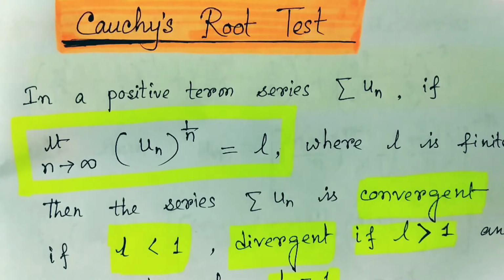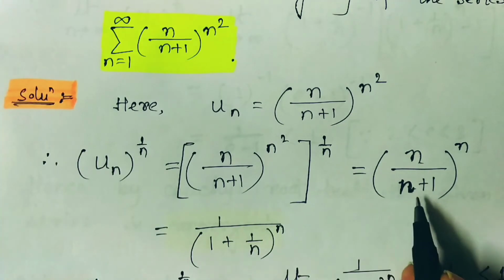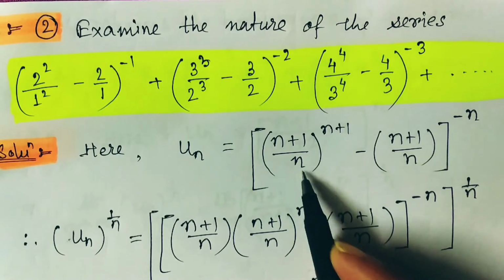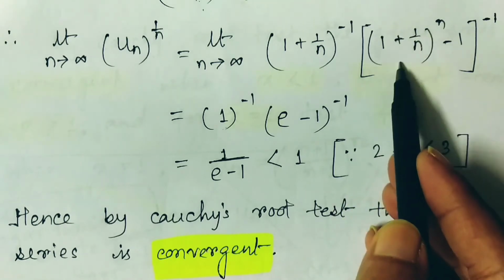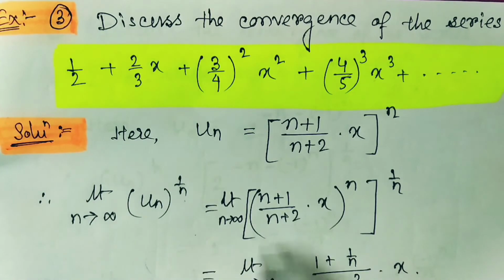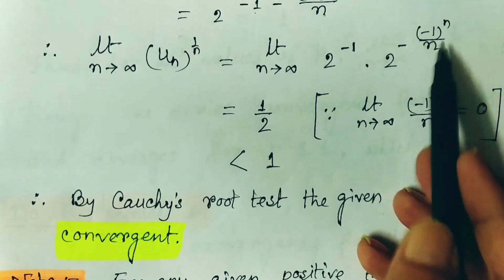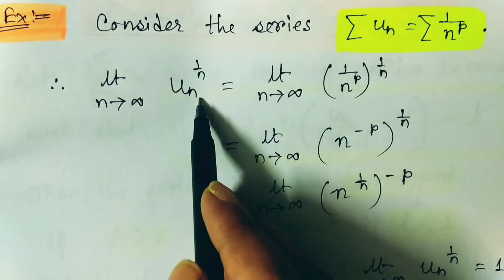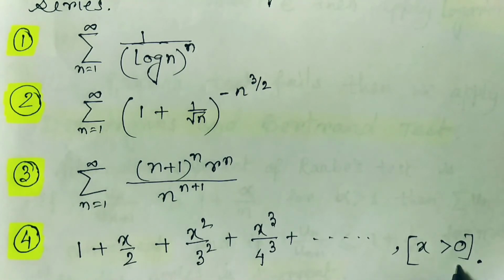Lec23| Cauchy's Root Test of Convergence for Positive Term Series |Sequence and Series|Algebra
Cauchy's Root Test of Convergence for Positive Term Series